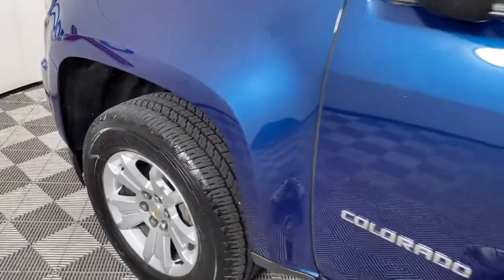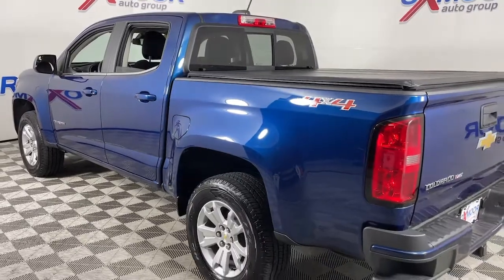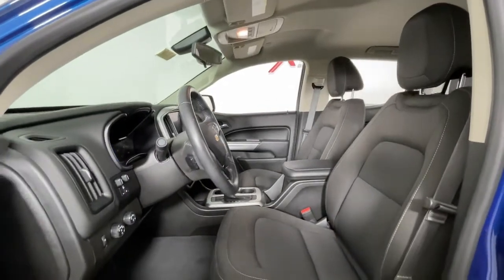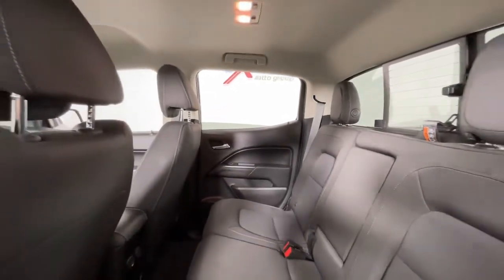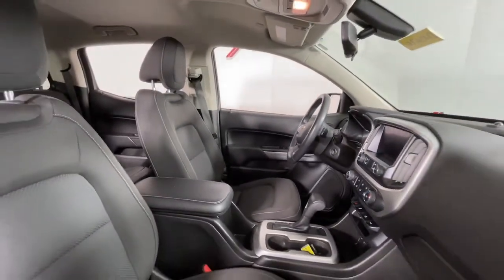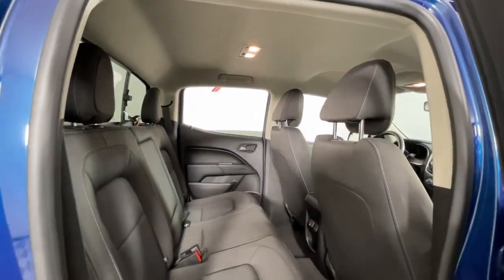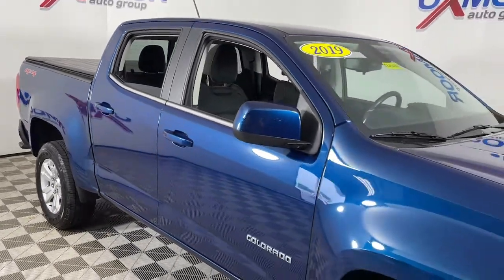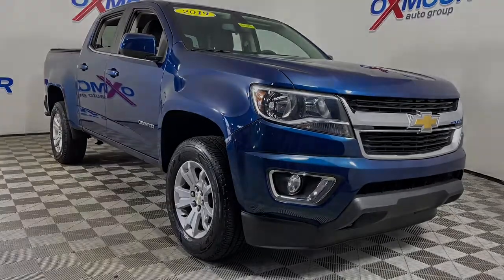2019 Chevrolet Colorado at Oxmoor CDJR | Louisville & Lexington, KY CU5696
Pacific Blue Metallic Used 2019 Chevrolet Colorado available at Oxmoor CDJR in Louisville, Kentucky. Servicing the Lexington, Elizabethtown, KY New Albany, IN Jeffersonville, IN area.

Oxmoor CDJR
4520 Shelbyville Rd

LT CONVENIENCE PKG, HEAVY DUTY TRAILERING PKG, CLEAN CARFAX HISTORY REPORT, FACTORY WARRANTY REMAINING, HANDS FREE BLUETOOTH, CARFAX ONE OWNER, WELL MAINTAINED,  4WD, EZ-Lift & Lower Tailgate, Front Fog Lamps, Heavy-Duty Trailering Package, LT Convenience Package, Manual Rear-Sliding Window, Preferred Equipment Group 4LT, Rear-Window Electric Defogger, Remote Vehicle Starter System. Chevrolet Colorado V6 CARFAX One-Owner. Serving Louisville Kentucky from our 4520 Shelbyville Road location as well as all surrounding areas including Lexington, Shelbyville, Elizabethtown, Clarksville Indiana and Jeffersonville Indiana.